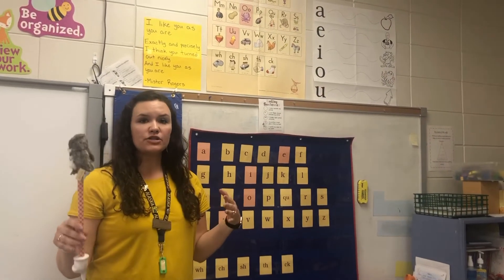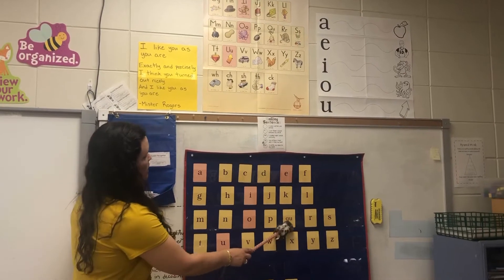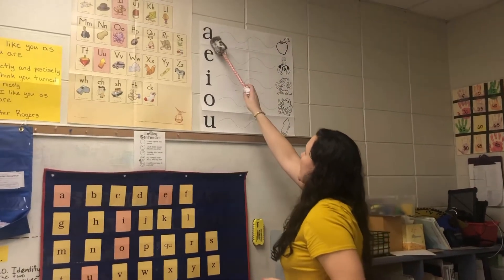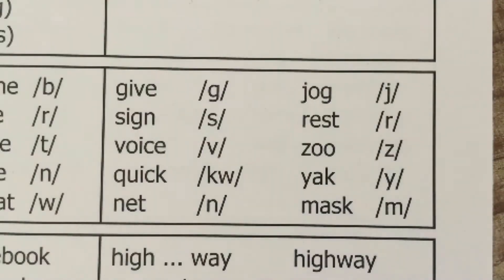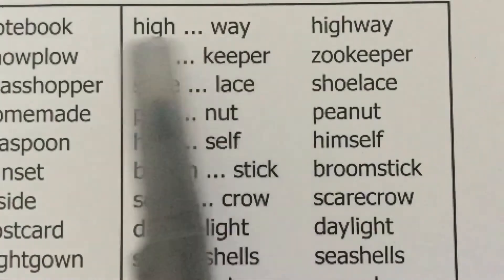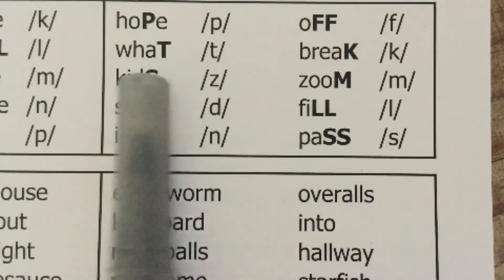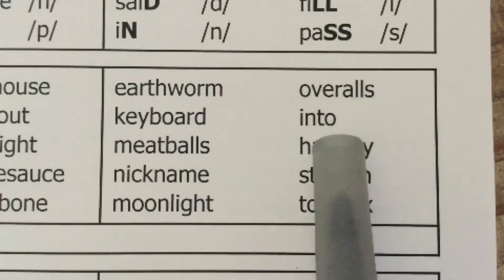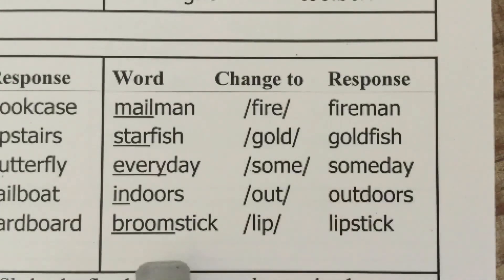Week 6 Day 2 Part 1 Reading/ELA